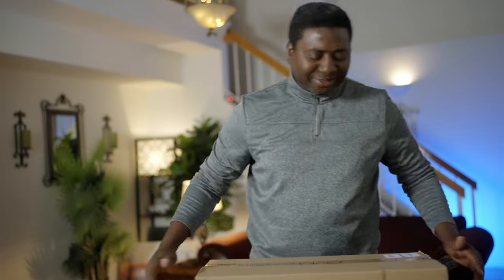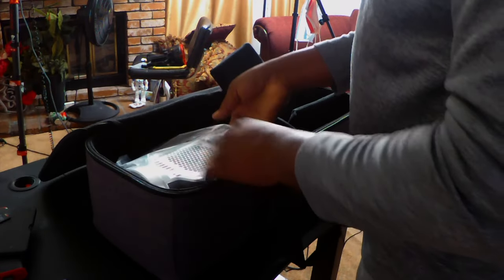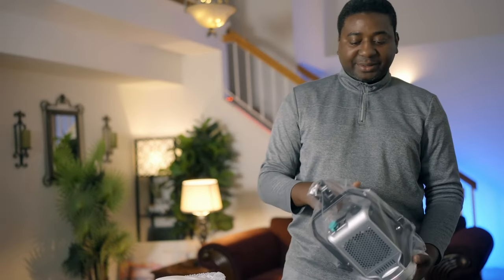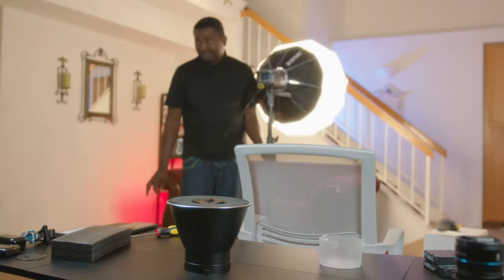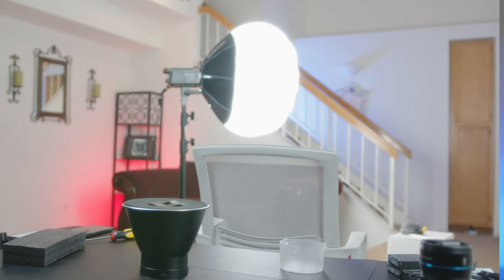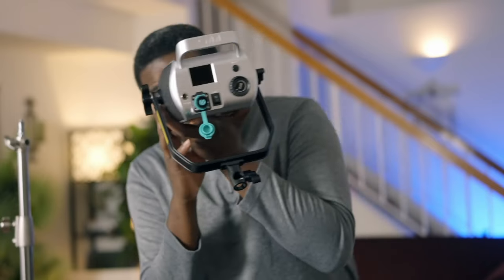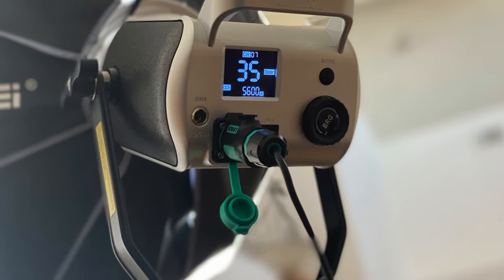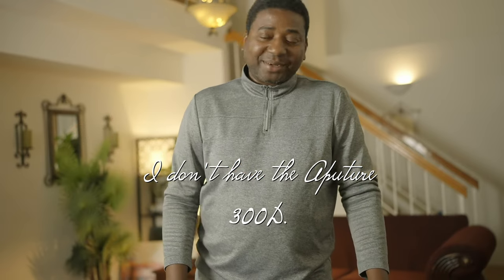GVM SD300S REVIEW & GIVEAWAY Ft THE ZOMEI LANTERN SOFTBOX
Cupcake Delivery - Dylan Sitts
                Vince, Hack Comedian - Harry Edvino
Courtesy: Epidemic sounds

GVM SD300S 300W DAYLIGHT COB
ZOMEI LANTERN SOFTBOX
Amaran 100x
Zeetay Dual Cfast to ssd adapter
URSA 12k
Sansung ssd
Sandisk ssd
Neewer Universal Cage
Sony A7IV body alone
Sony 35mm f/1.4 GM
Sony Cf Express type A card
Fotga EoOS to Sony E adapter
Ritz Gear SD card 64GB (4pack deal)
Ritz Gear SD card 64GB (2pack deal)
Ritz Gear SD card 64GB
Ritz Gear SD card 128GB (4pack deal)
Ritz Gear SD card 128GB (2pack deal)
Ritz Gear SD card 128GB
Ritz Gear SD card 256GB (4pack deal)
Ritz Gear SD card 256GB (2pack deal)
Ritz Gear SD card 256GB
Angelbird Cfast card 1TB
Benro 75mm Hi-hat
Benro 100mm hi-hat
Proaim 75mm hi-hat
Famall/Coman momopod
iFootage table top tripod
Ifootage 71inch monopod (180cm max)
PROAIM 12inch dolly

My Cameras:
URSA mini pro 12k
Sony A7IV

OTHERS GEARS:
KONDOR BLUE DOVETAIL
Kocackoo V-mount plate with on/off switch
Tilta extension arm
DELVIEW R7 MONITOR
Feelworld Ultra bright LUT7 monitor
Tilta Mirage Matte Box
Tilta Mirage VND Kit
Tilta Mirage Motorized VND Kit — Wireless
Dual Circular Filter Tray for Tilta Mirage
Vaxis Φ95 Pure Mist 1/8 Filter for Tilta Mirage
Vaxis Φ95 Black Mist 1/4 Filter for Tilta Mirage
86mm to 82mm Step-Down Rings
Tilta VND for tilta mirage
Vaxis Φ95 IRND 0.9 Filter for Tilta Mirage
Vaxis Φ95 IRND 0.3 Filter for Tilta Mirage
Moman Matrix 600s
URSA 12K
Blackmagic focus assist 7inch 12G
small HD 3G 7inch
small HD 3G 5inch 2200nits
Small HD 3G 7inch 2200nits
Atomos Sumo 19"monitor
Blackmagic sdi to Hdmi converter
Camtree Ursa top handle and dovetail baseplate
Panasonic S1H
Helios 44-2
Helios 44-2 Anamorphic mod
DZO film zoom 20-55mm 2.8
DZO. film zoom set
Blackmagic design ursa mini handgrip
NICEYRIG Top Handle with Cheese Plate for URSA Mini
ZItay Cfast to SSD adapter
URSA Broadcast G2 6k
URSA broadcast 4k
Ursa mini pro G2 4.6k